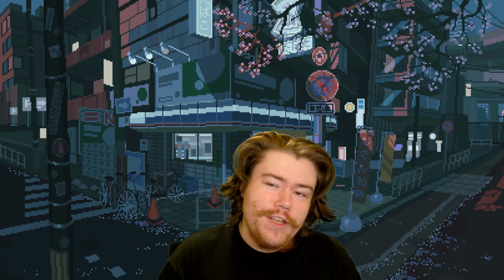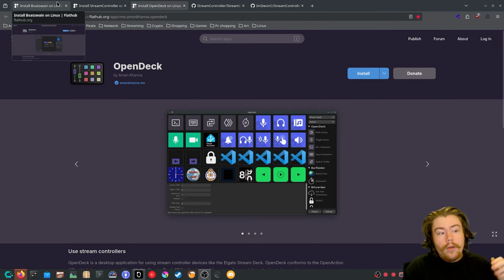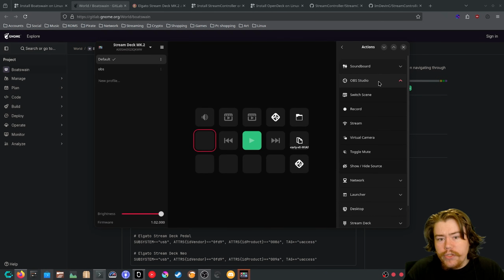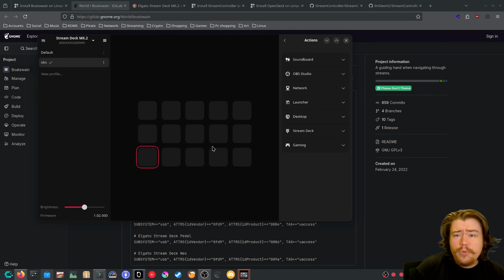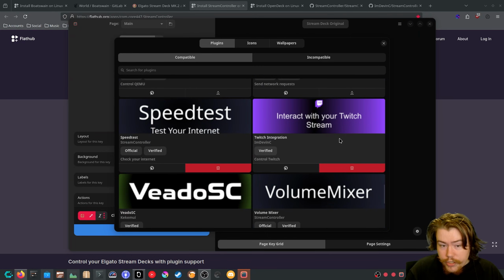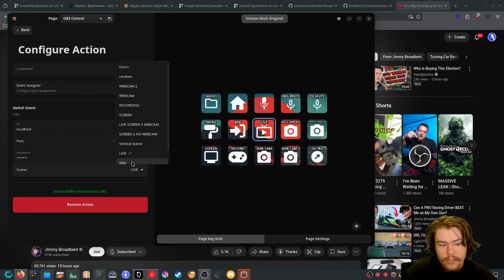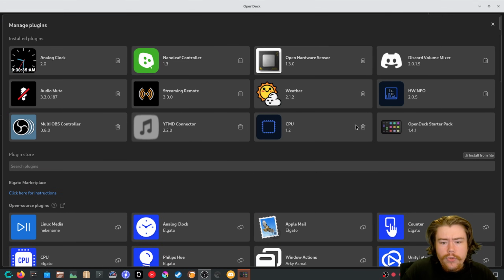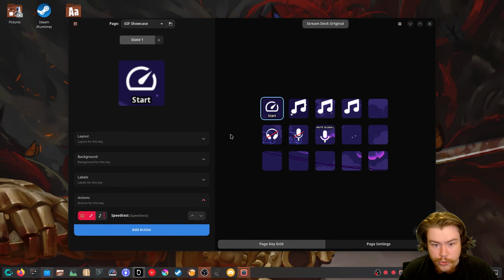StreamDeck on Linux! | Setup Guide!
Drillkage - Tux Supporter🐧🐧
Timur - Tux Supporter🐧🐧
Alejandro Fermin - Rare Tux Supporter✨🐧
The Made Flecher - Tux Supporter 🐧🐧
Florian Stadler - Tux Supporter 🐧🐧
Rafael Chin  - Tux Supporter 🐧🐧
Falloutguides - Tux Supporter🐧🐧
fluffy cloud 331 - Tux Supporter🐧🐧

UDEV RULE INSTALL FOR BOATSWAIN
sudo nano /etc/udev/rules.d/50-elgato.rules

COPY AND PASTE THE RULES FROM HERE INTO THAT .RULES

UDEV RULE RELOAD
sudo udevadm control --reload-rules

USE THIS TO COPY AND PASTE THE UDEV RULE TO THE RULES DIRECTORY
sudo cp 40-streamdeck.rules /etc/udev/rules.d/

0:00 - Intro
00:34 - Was i paid?
00:52 - Does it work?
01:12 - What software do you use?
03:40 - Boatswain
05:58 - Streamdeck compatibility
06:35 - Configuring Boatswain
10:12 - Boatswain suggestions
11:57 - Streamcontroller
12:40- Configuring streamcontroller
18:08 - OBS and Discord plugins
20:25 - Setting up a wallpaper on it
20:56 - Opendeck
22:05 - Configuring opendeck
25:34 - Issues with streamdeck on Linux
26:20 - Conclusion
27:02 - OUTRO